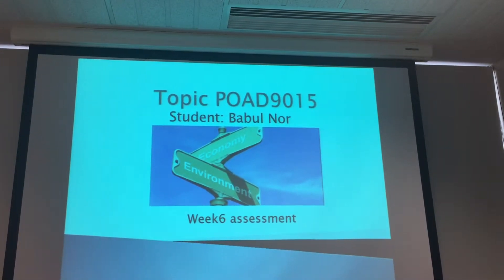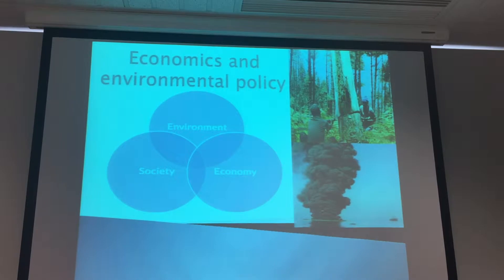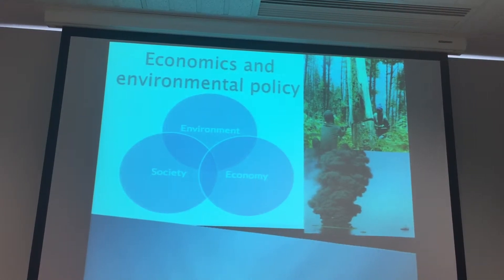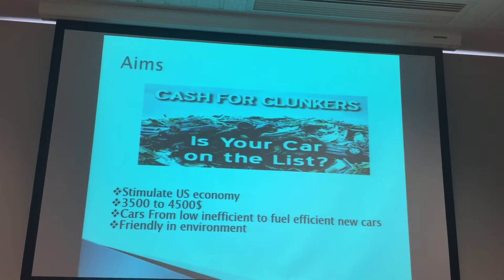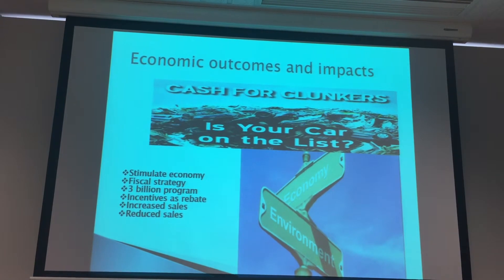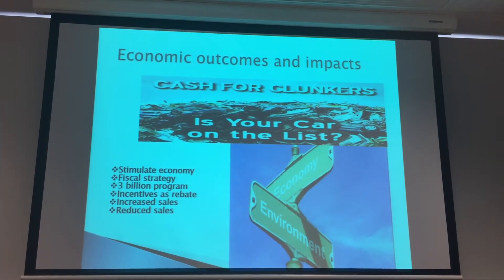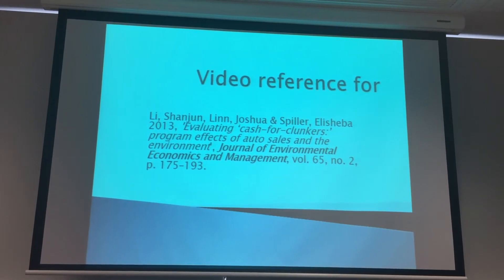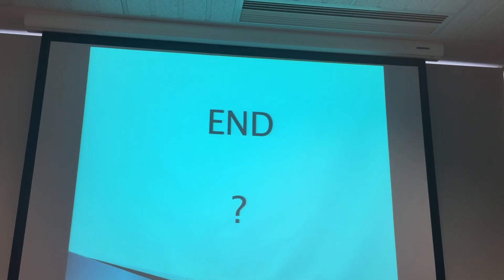economics and environmental policy